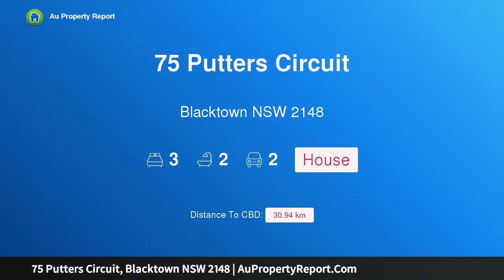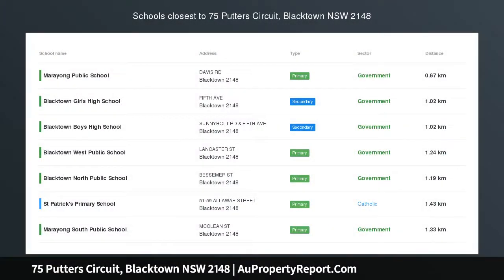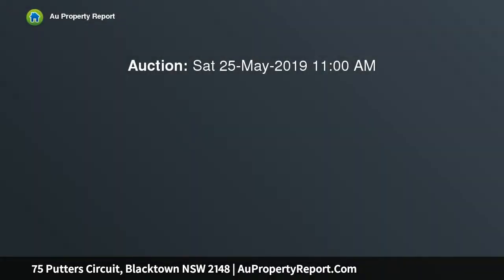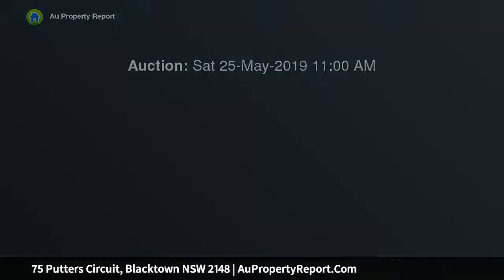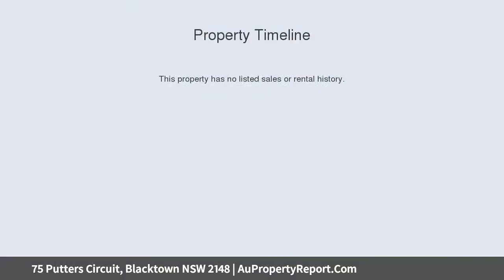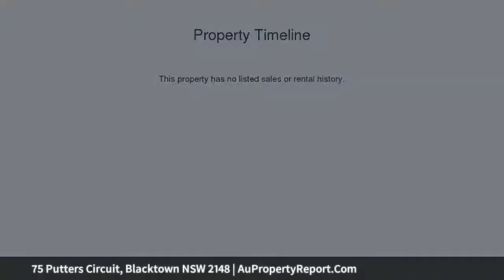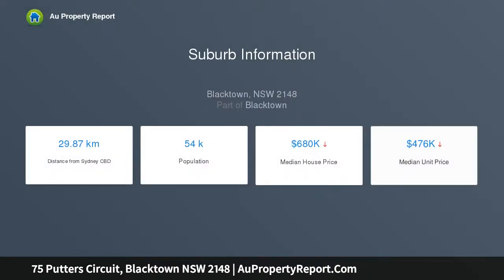75 Putters Circuit, Blacktown NSW 2148 | AuPropertyReport.Com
75 Putters Circuit, Blacktown NSW 2148
Property Type: house
Bedrooms: 3
Bathrooms: 3
Car Space: 2
Motivated Vendor, MUST BE SOLD!